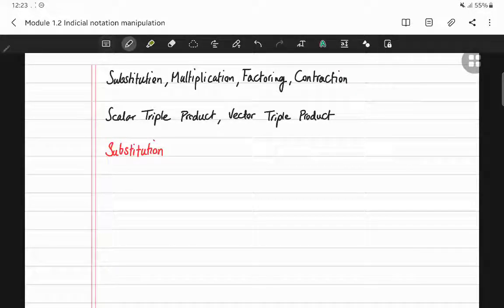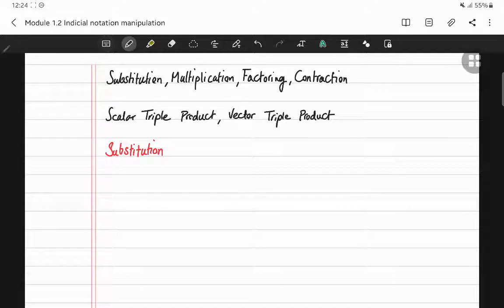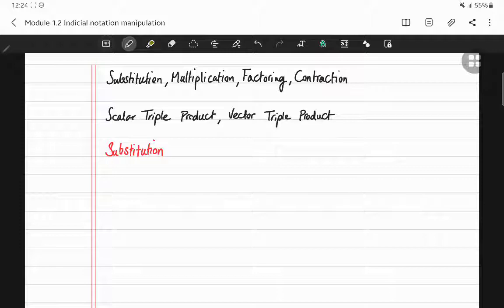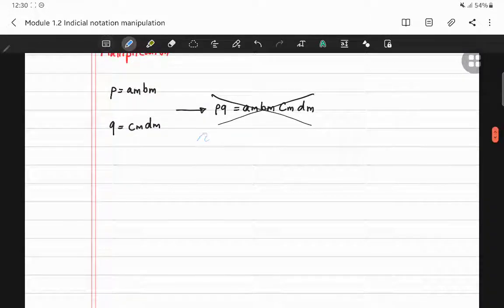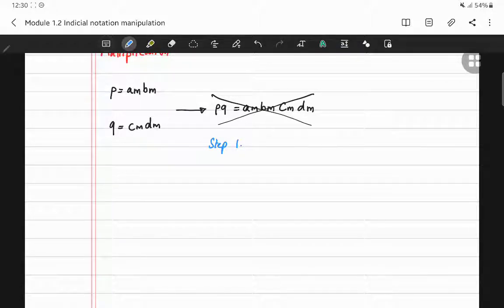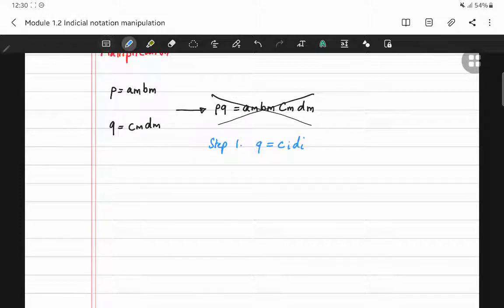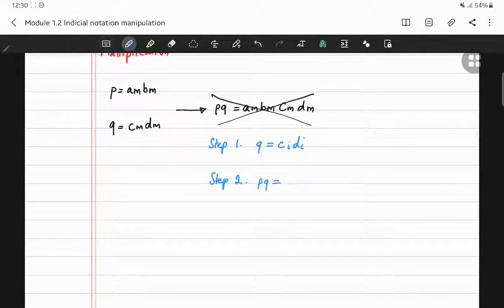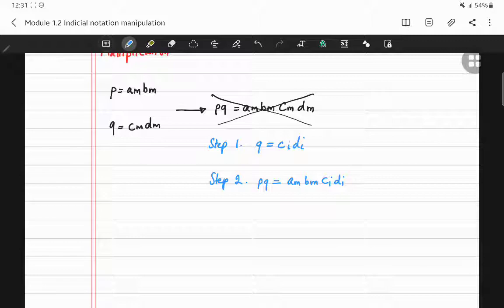Module 1.1.2 Indicial notation manipulation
This video contains indicial notation manipulation (substitution, multiplication, factoring and contraction), scalar triple product and vector triple product
Link to notes: